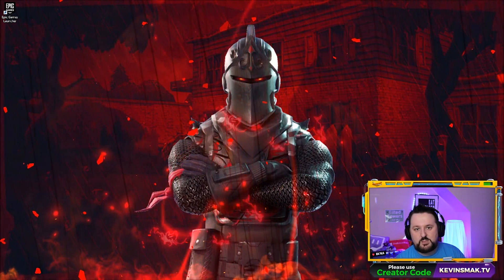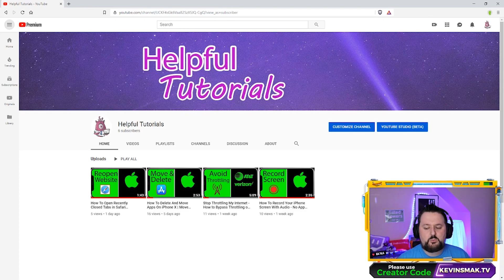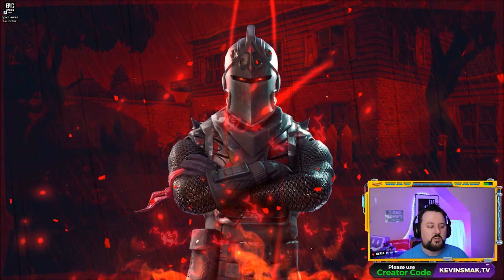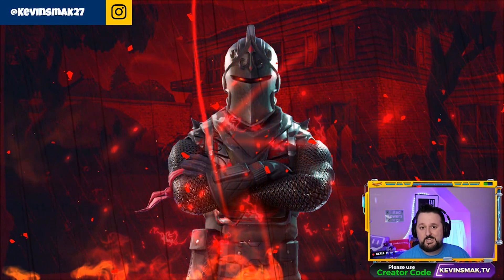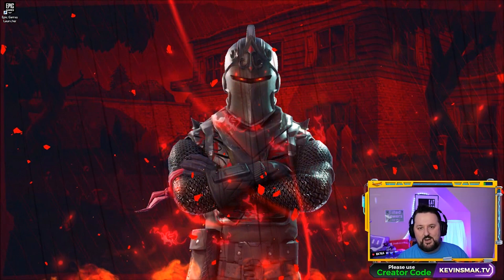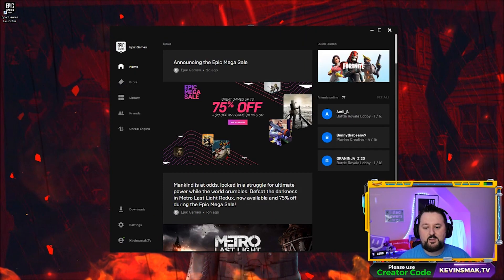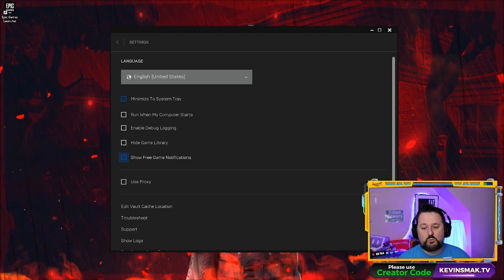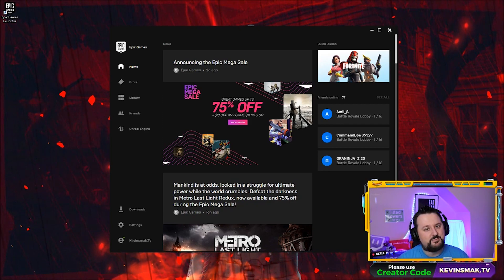Fortnite Alt Tab Problem & Fix 2019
Fortnite Alt Tab Problem & Fix 2019 If Fortnite alt tab freeze happens to you just follow this video and it will resolve the issue!  Hope you enjoy!

▬▬▬▬▬▬▬▬ Lower Ping ▬▬▬▬▬▬▬▬▬▬
Lower your ping with NoPing.
▬▬▬▬▬▬▬▬ Support ▬▬▬▬▬▬▬▬▬▬▬▬
Fortnite Creator Code: Kevinsmak.TV
▬▬▬▬▬▬▬▬ Connect ▬▬▬▬▬▬▬▬▬▬▬▬
▬▬▬▬▬▬▬▬ My Equipment ▬▬▬▬▬▬▬▬▬▬
     ▬▬▬▬▬▬▬▬ ✓ Streaming ▬▬▬▬▬▬▬
     ▬▬▬▬▬▬▬▬ ✓ Computer ▬▬▬▬▬▬▬
CYBERPOWERPC BattleBox Ultimate:
     ▬▬▬▬▬▬▬▬ ✓ Monitor(s) ▬▬▬▬▬▬▬
     ▬▬▬▬▬▬▬▬ ✓ Keyboard ▬▬▬▬▬▬▬
     ▬▬▬▬▬▬▬▬ ✓ Mouse ▬▬▬▬▬▬▬
     ▬▬▬▬▬▬▬▬ ✓ Headset ▬▬▬▬▬▬▬
HyperX Cloud Flight Wireless Gaming Headset
     ▬▬▬▬▬▬▬▬ ✓ Camera ▬▬▬▬▬▬▬
     ▬▬▬▬▬▬▬▬ ✓ Microphone ▬▬▬▬▬▬▬
▬▬▬▬▬▬▬▬▬ Mail ▬▬▬▬▬▬▬▬▬▬▬▬▬
Kevinsmak